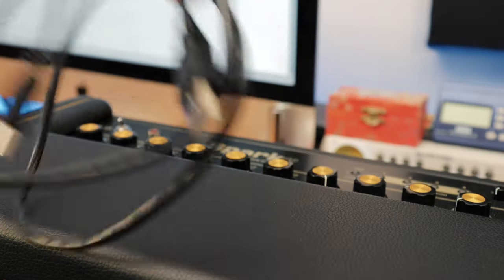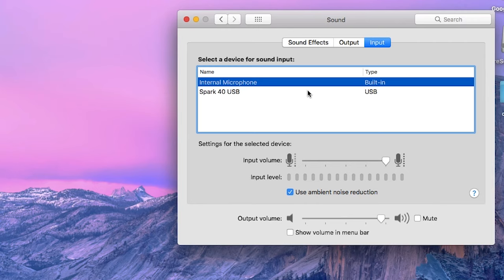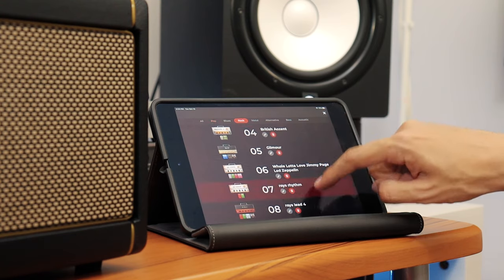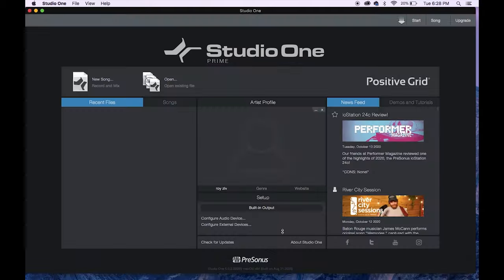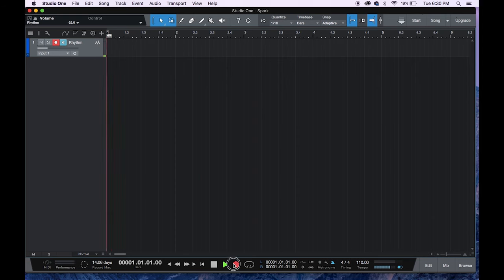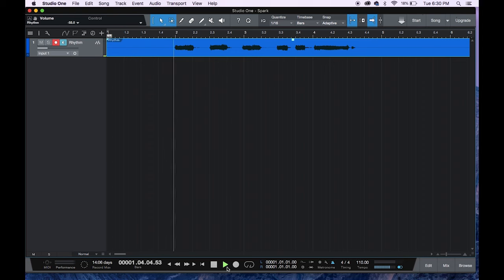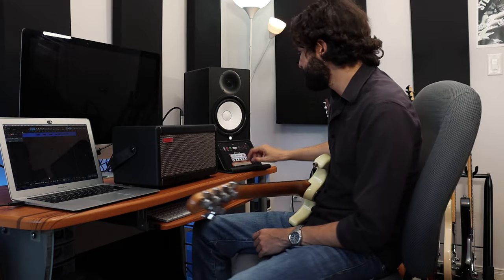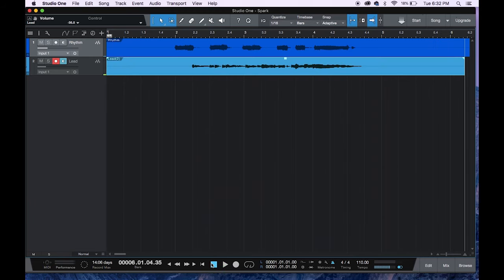Spark - How to Record Guitar with Spark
If there's one thing all guitarists can agree on, it's that creativity can strike at any moment. In this clip, Roy Ziv demonstrates how you can use Spark to record your ideas directly to your DAW ⚡️⏺